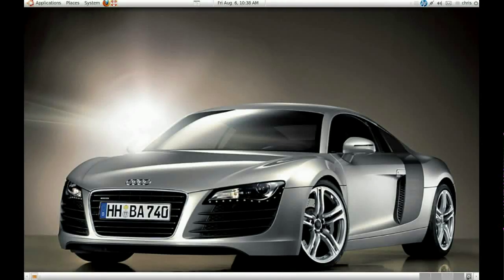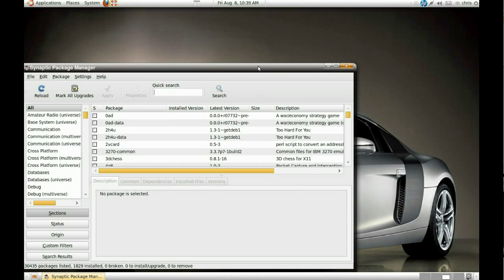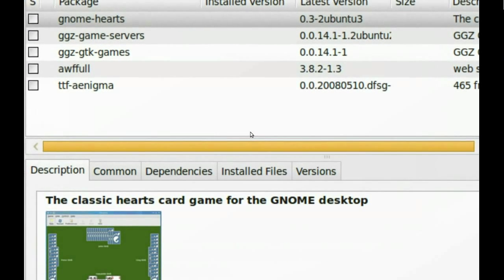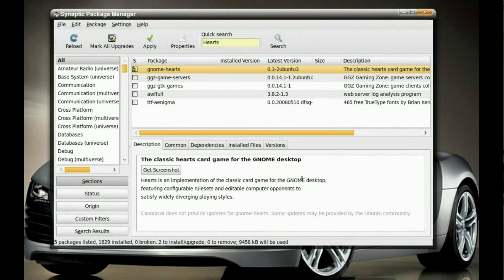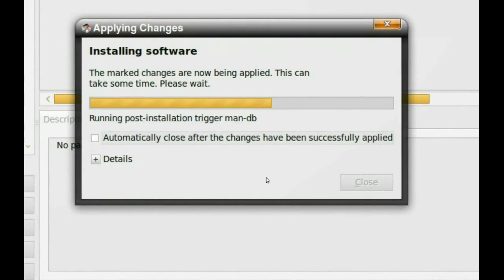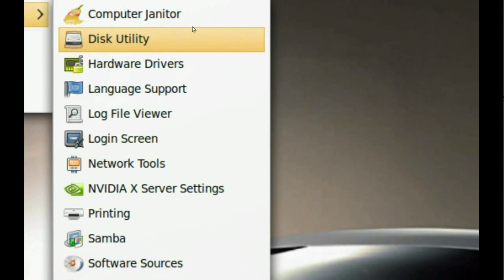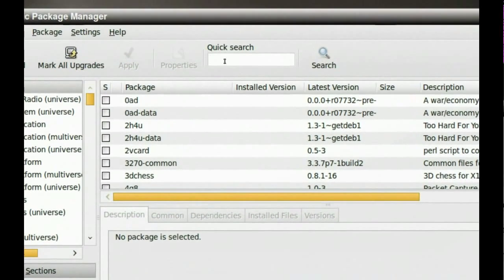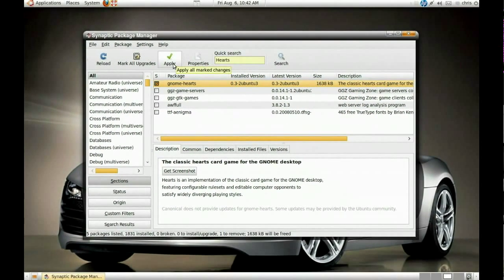Synaptic Package Manager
How to install software using the Synaptic Package Manager in Ubuntu.